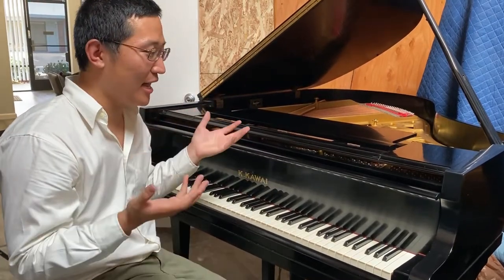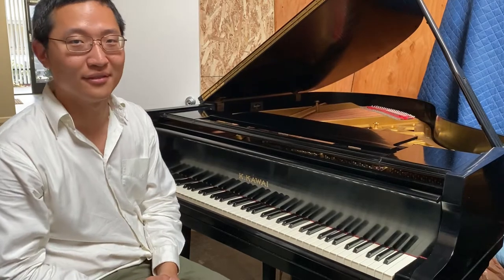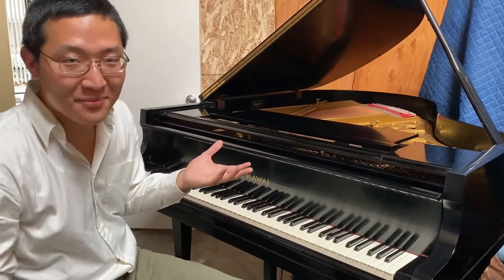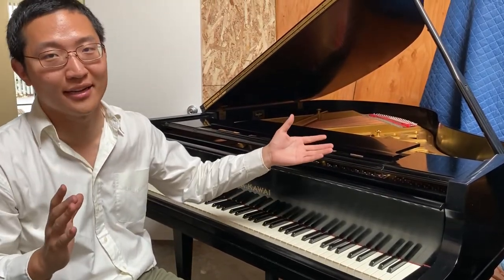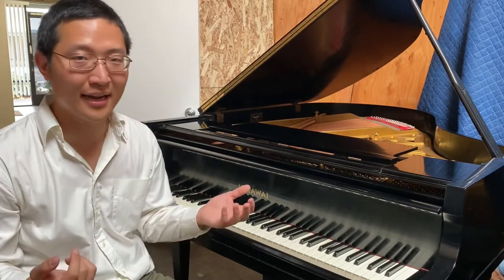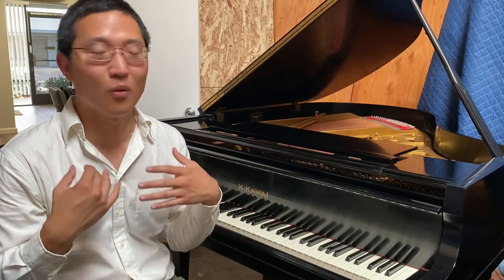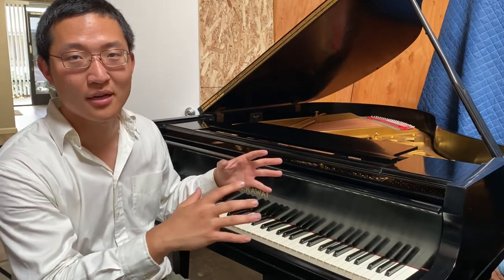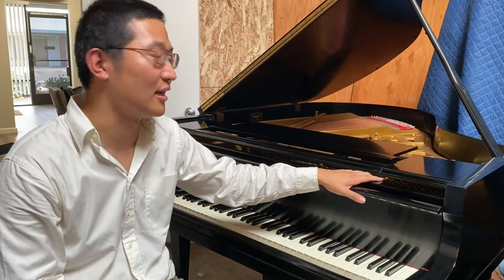[Sold] KAWAI No.550, 1969 - Piano Outlet LLC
For more details, call or text at (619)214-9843